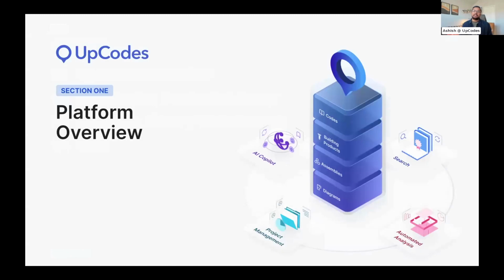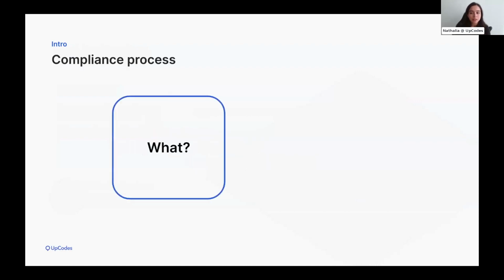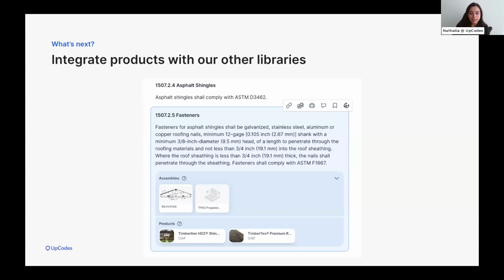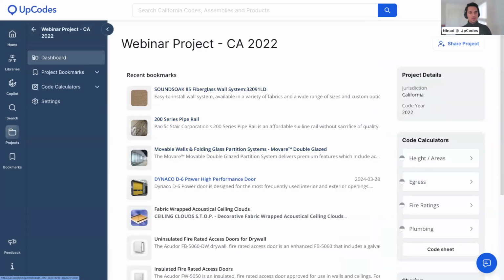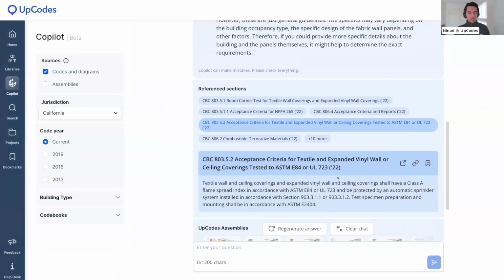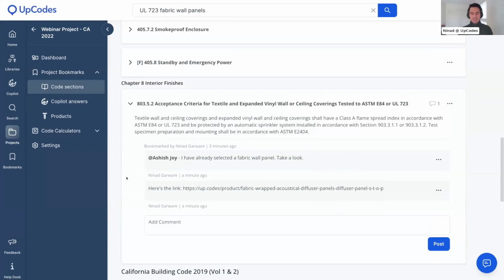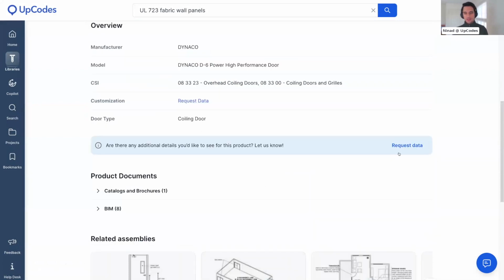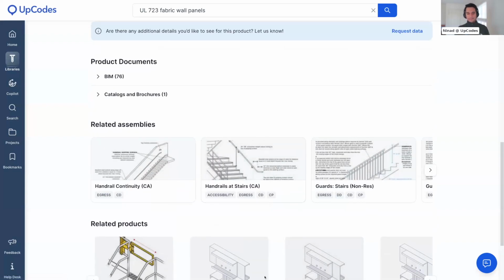Webinar: Introducing Products Library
In this webinar, you'll learn how UpCodes Products Library makes product discovery and selection more efficient and compliant with an integrated ecosystem of products, assemblies, and codes.

You'll hear from Nathalia Cardona (Product Manager at UpCodes) and Ninad Garware (Customer Success Manager at UpCodes).